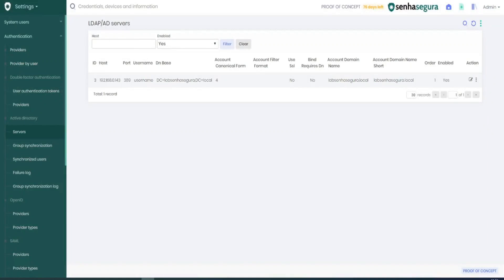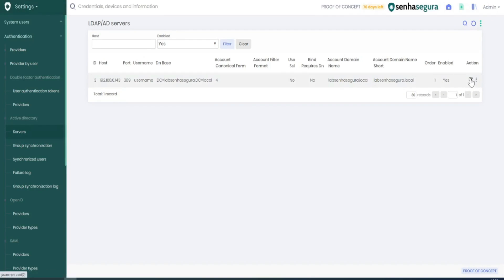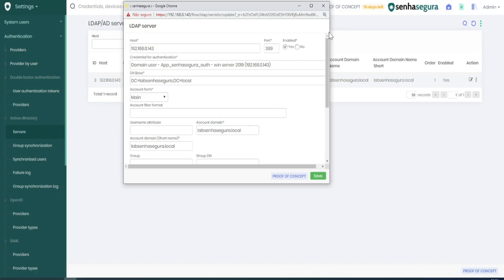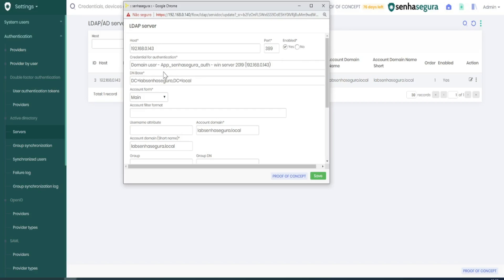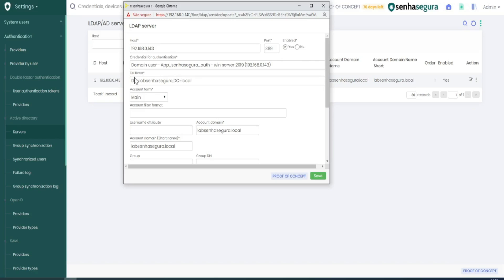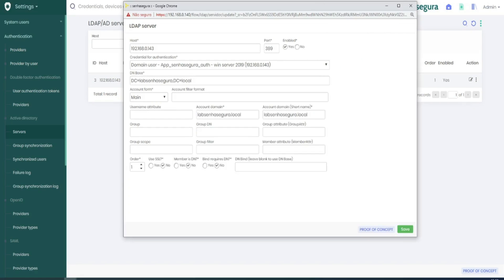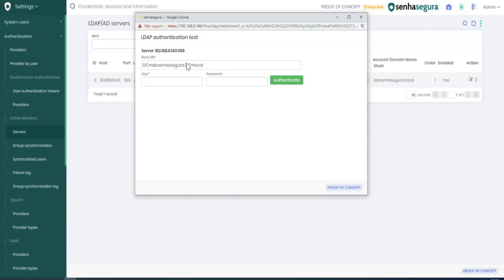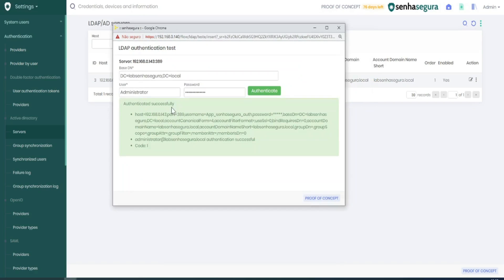How to set the LDAP server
In this video, Andrew Ross, explains How to set the LDAP server.